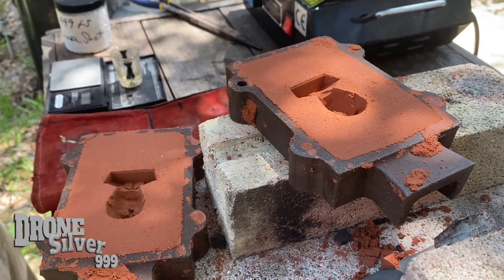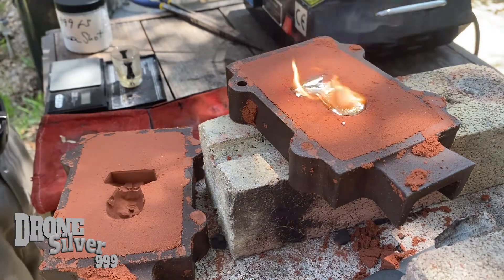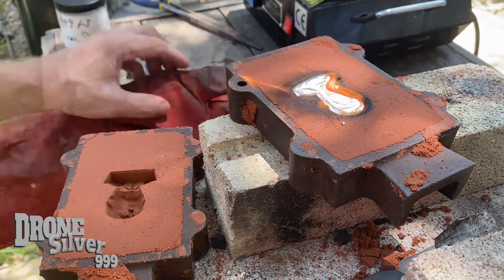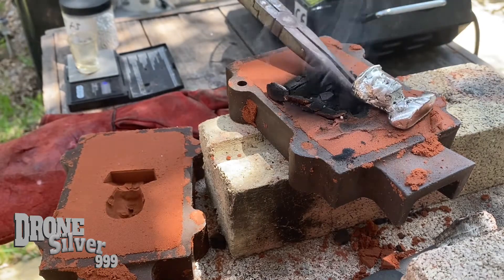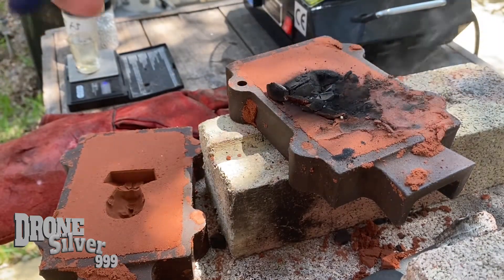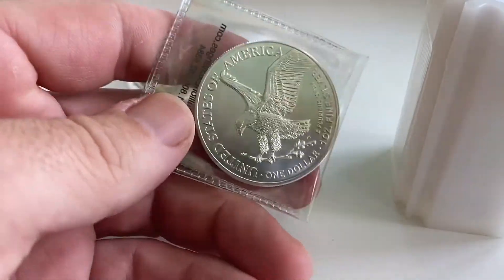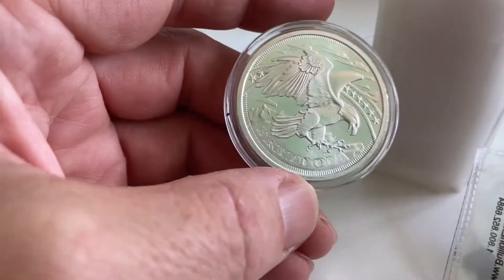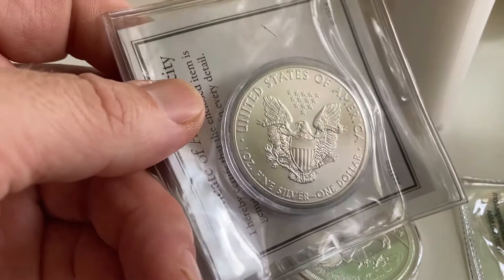Busts #7 and #9 Bonus Mail Call!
Started with a little stacking.. them pouring.. more stacking.. more pouring.. more stacking.. more pouring!!! It never ends!